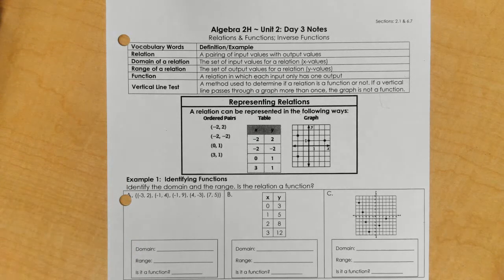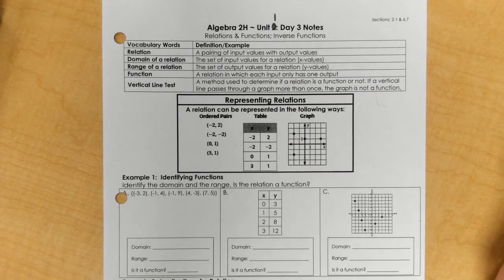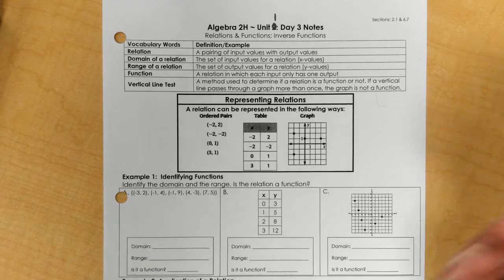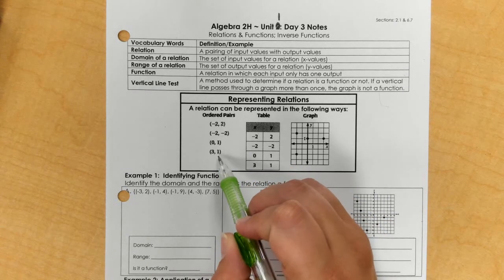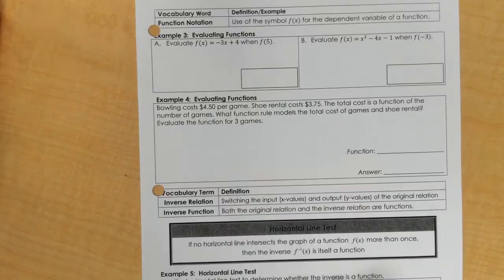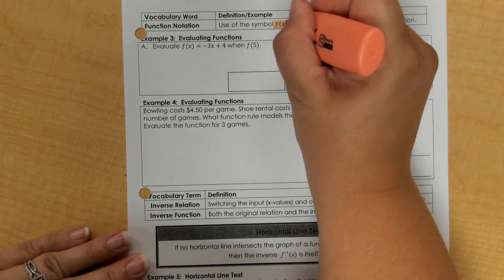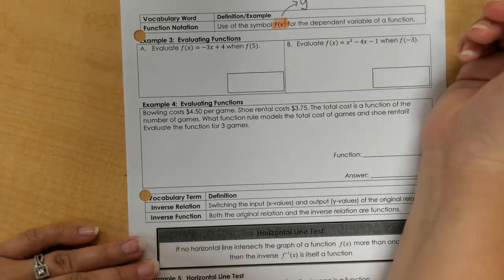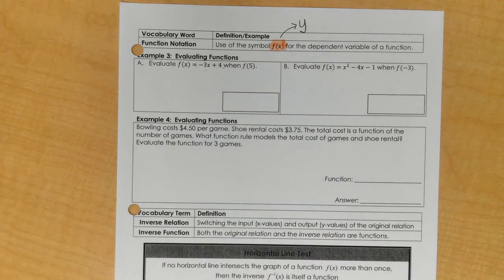Alg 2H - Unit 1 - Day 3 Notes, Ex 1-4